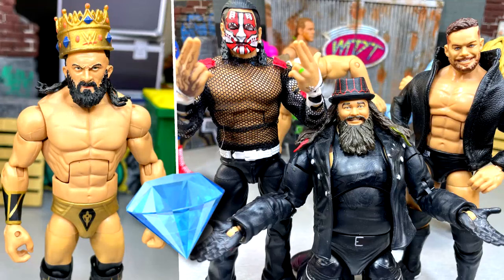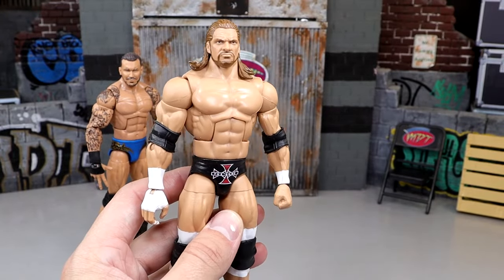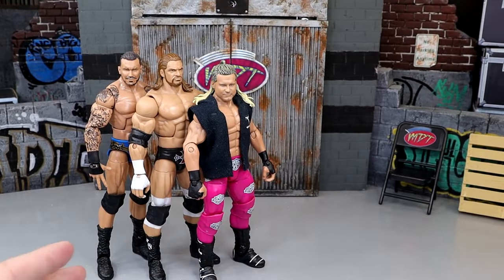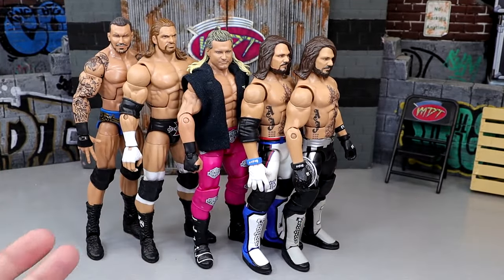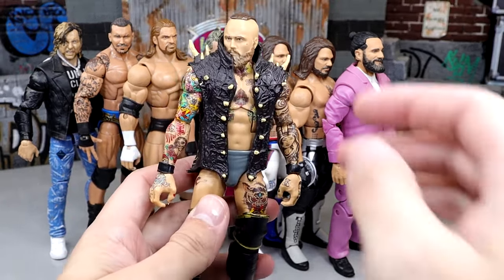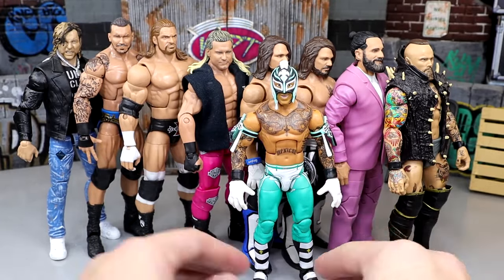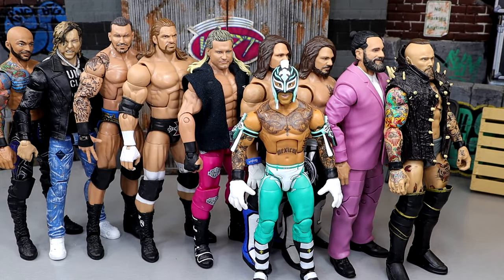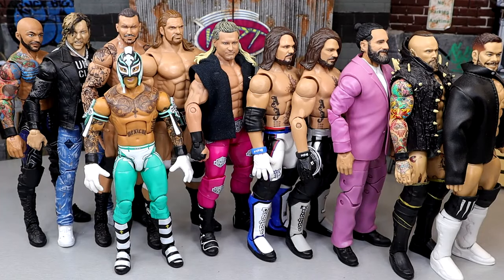HIDDEN GEMS In My Wrestling Figure Collection!wwe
In this video Mdt My Damn Toys shows off custom fix up wwe action figures from his personal wwe and aew wrestling action figure collection and office 2024!

Custom wwe figures and custom wrestling figures 2024